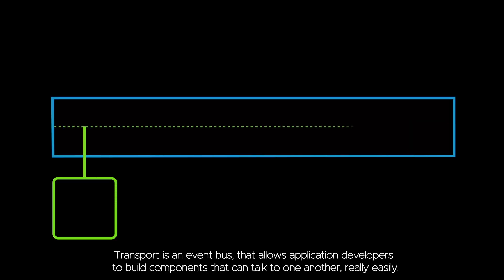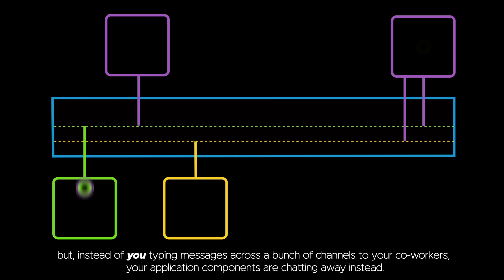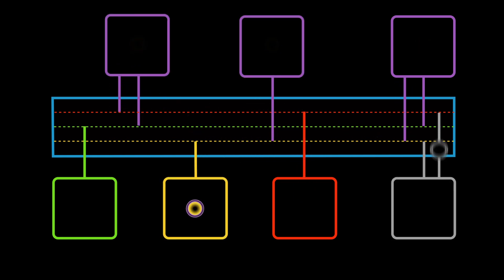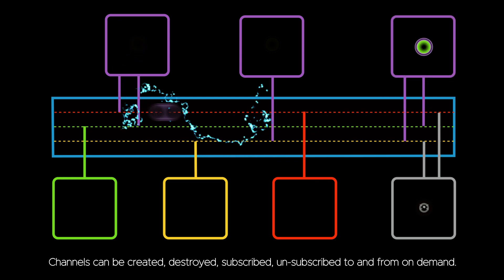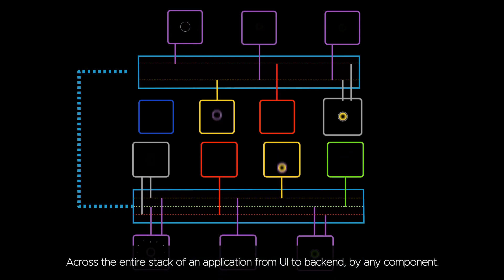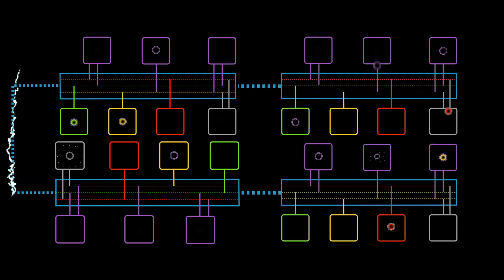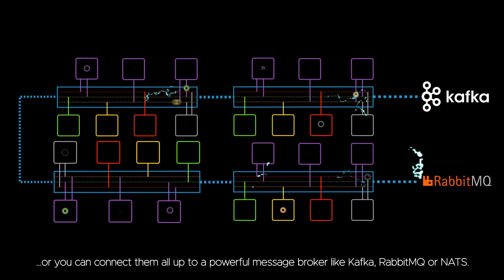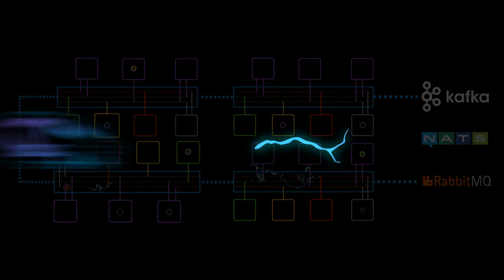What is Transport?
Transport is an event bus, that allows application developers to build components that can talk to one another, really easily.

It's essentially a public channel based chat, just like using slack or teams.

Instead of *you* typing messages across a bunch of channels to your co-workers, your application components are chatting away instead.

Transport gives engineers easy access to asynchonrous and pub-sub application design, without the complexity and fear that it normally brings.

Across the entire stack of an application from UI to backend, by any component.

Transport can used inside a single application, or be bridged across multiple applications.

You can easily connect together your UI and your backend, or multiple backends and microservices to one-another directly,
or you can connect them all up to a powerful message broker like Kafka, RabbitMQ or NATS.

The choice is yours, with Transport - you have all the power and control you need to design your applications and microservices, however you want.